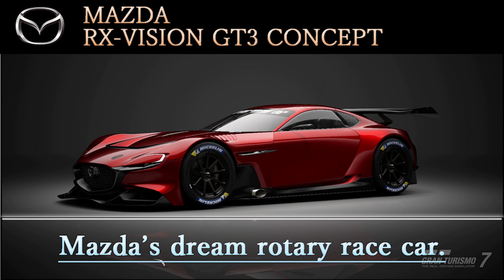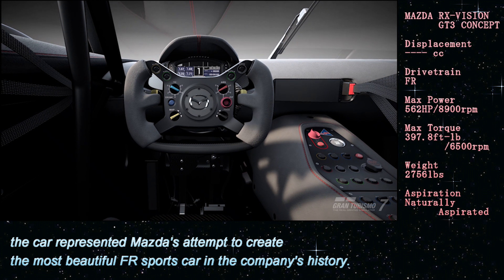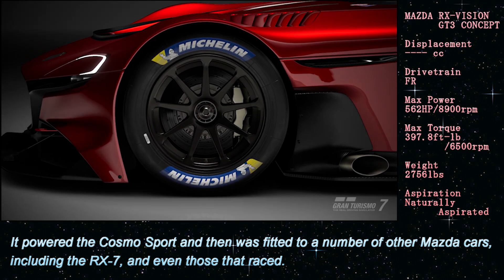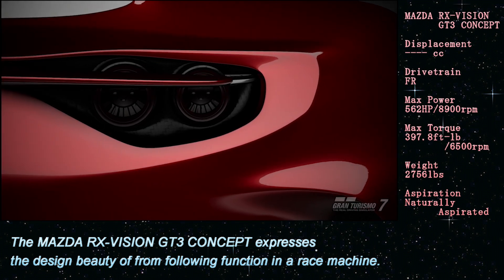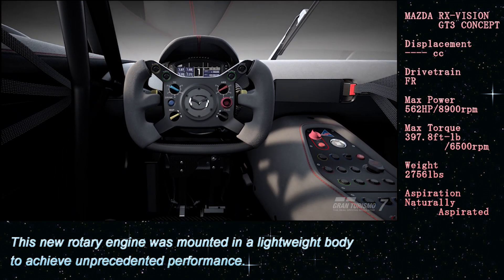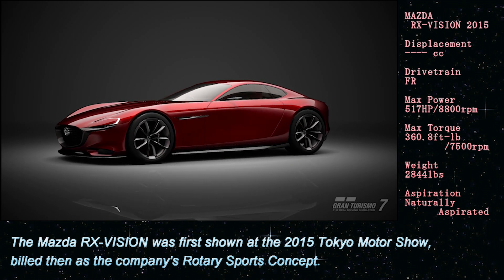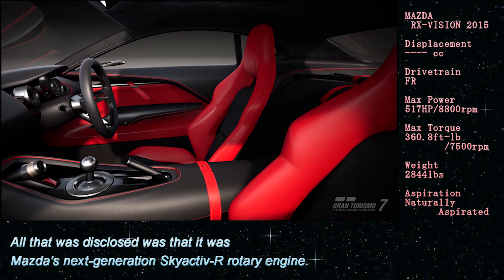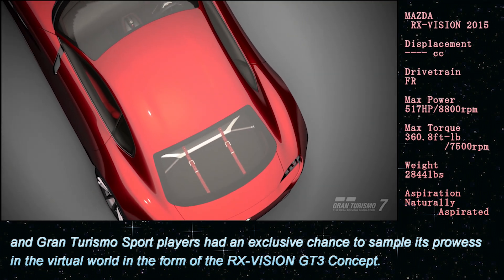【GT7】MAZDA RX-VISION 【Car Collection】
〇BGM
BLACK_ESCAPE (written by おしょう)
DOVA-SYNDROME

〇Software talk
・A.I.VOICE Kotonoha Akane＆Aoi English